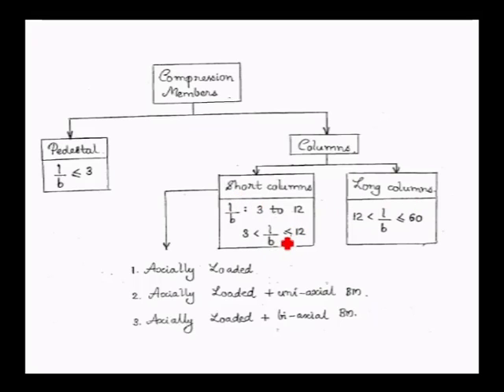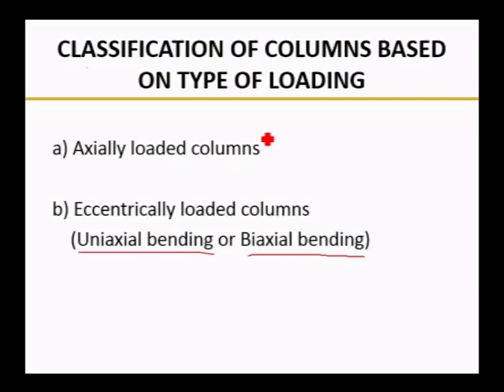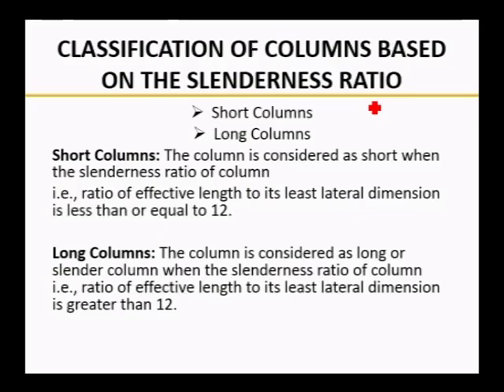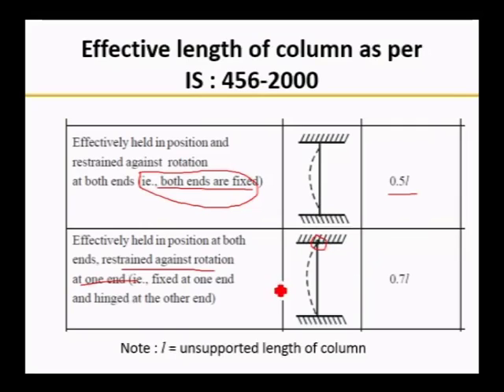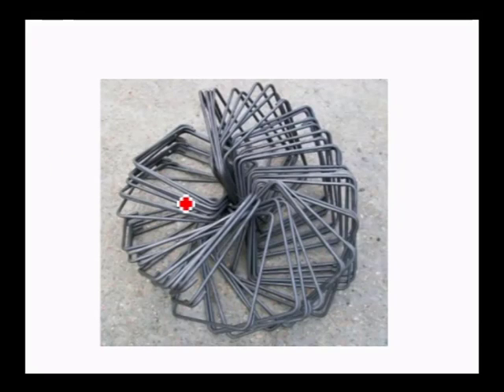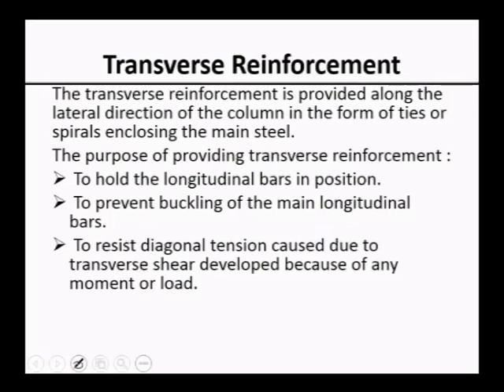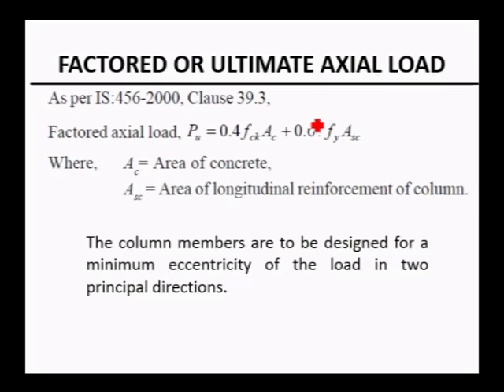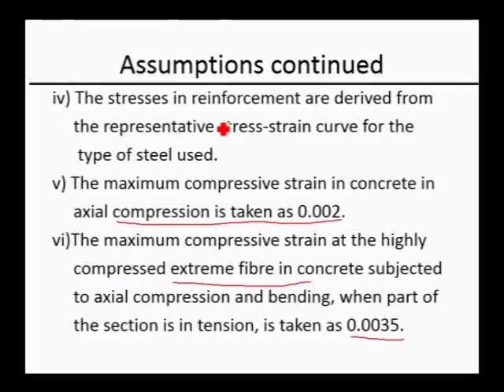Design of RCC Column 1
DESIGN OF RCC COLUMN